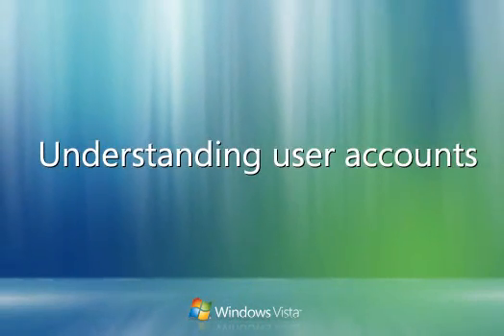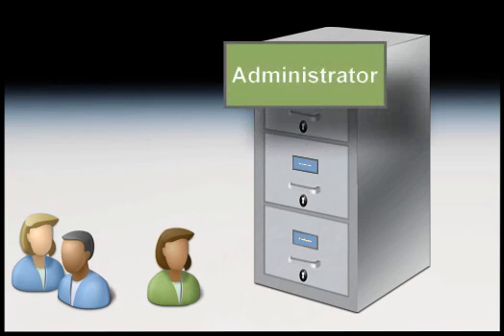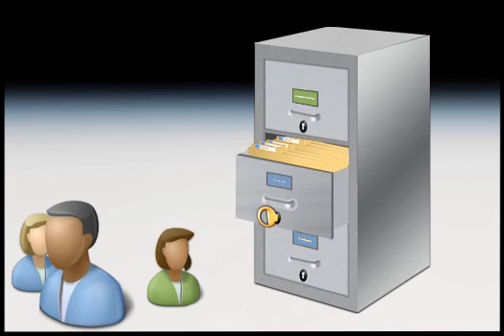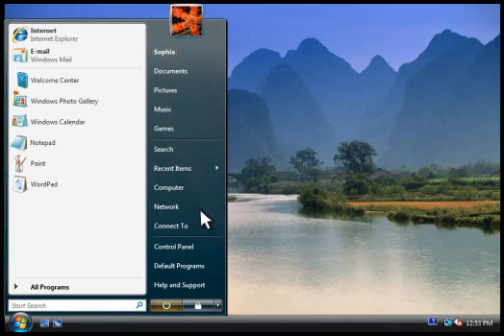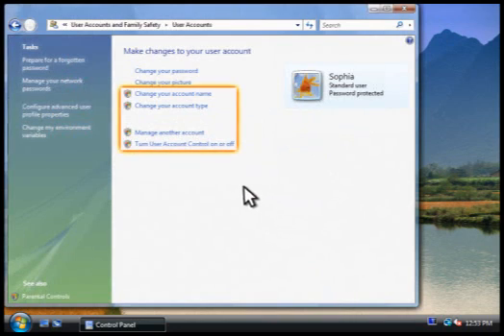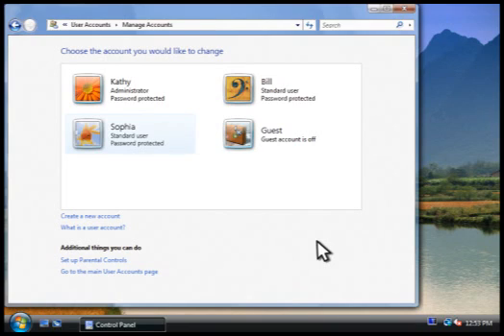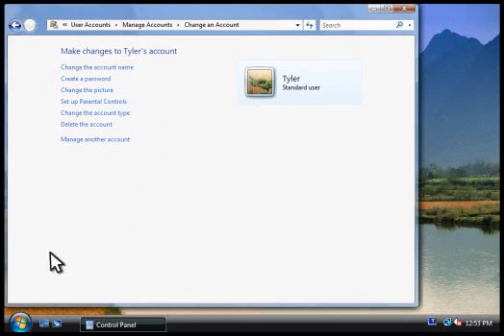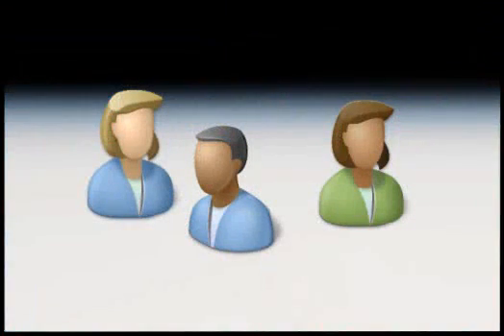Windows Vista Tutorials - Understanding User Accounts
- Windows Vista Tutorials -
User Accounts / acc.
Understanding User Accounts.

Windows Vista Home Premium / Basic / Ultimate